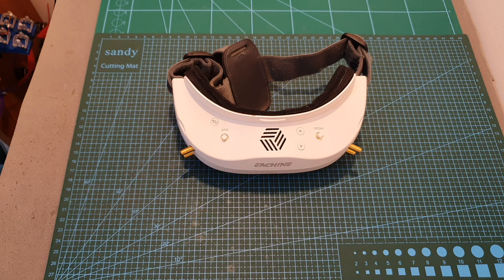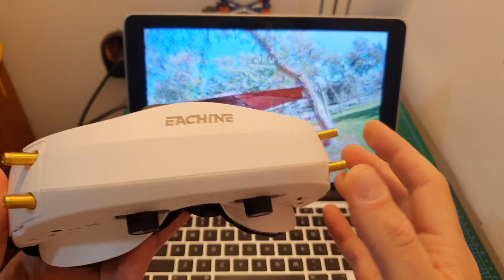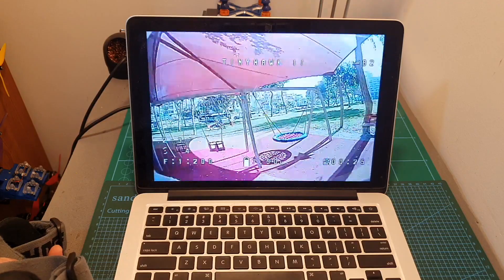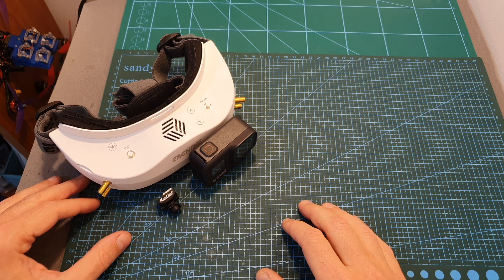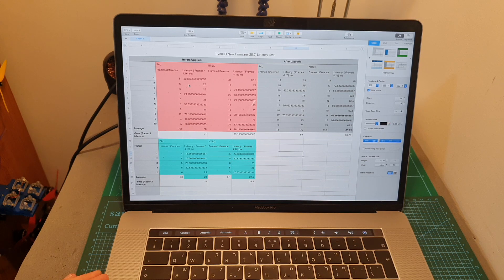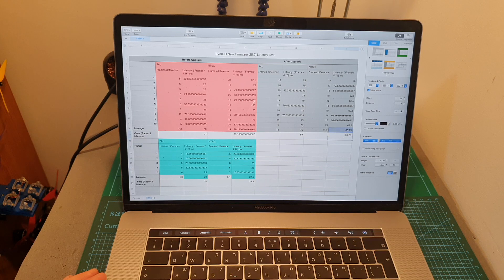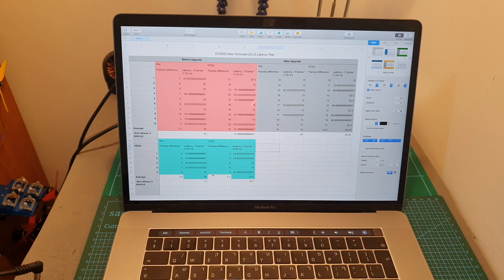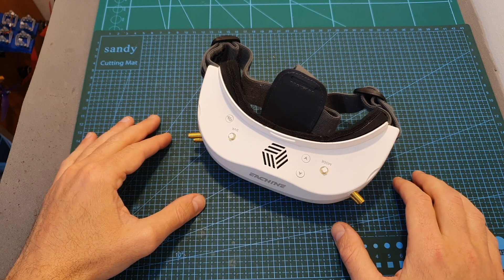Eachine EV300D 25.2 Firmware Update Test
╠╗║╚╝║║╠╗║╚╣║║║║║═╣ I Really Appreciate Your Support!

Description:

Eachine EV300D 1280*960 5.8G 72CH Dual True Diversity HDMI FPV Goggles Built-in DVR Focal Length Adjustable With Chargeable Battery Case

Specifications:
Frequency: 5.8GHZ
Frequency range: 5333—5945 M Hz
Receiver Sensitivity: ≤-93DB
Connector of receiver: SMA-Female
Antenna impedance: 50Ω
Audio and video: AV in/out
Video format: NTSC/PAL
Brightness: Adjustable
Contrast: Adjustable
Pupil Distance adjusting: 56-72mm
Focal length adjusting:Under 800 degree of myopia and Hyperopia 300 degrees
Eyeglass frames: astigmatism/ myopia/hyperopia(Diopter lens not include)
Power input: DC 7.4V-28V
Minimum voltage: 6.8V
Operating temperature:-10C ~ 40C
Net Weight: 208g
Weight: 340g (with modules)

Package Included:
1 X EV300D goggles
1 X Zipper case
1 X 18650 battery case
1 X Sponge
2 X EVA pad
2 X Eyeglass frames
2 X Third party module cover
2 X FPV receiver
1 X Lens wiping cloth
1 X User Manual